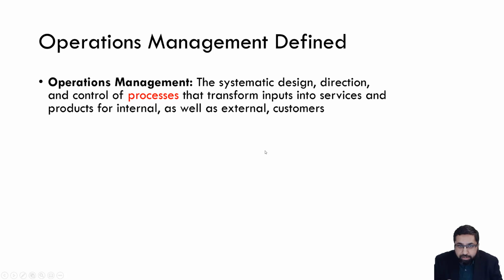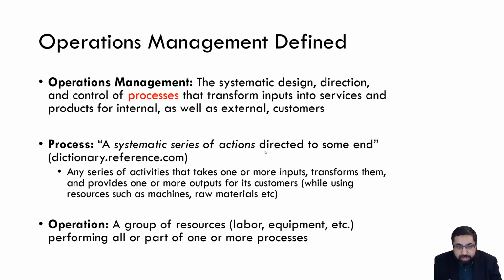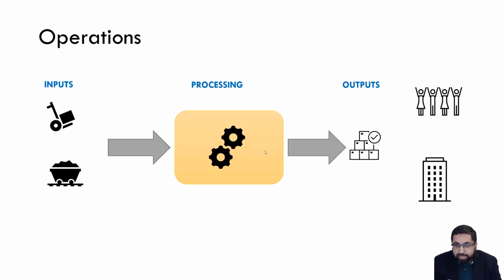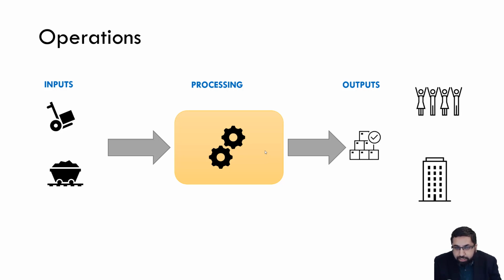Introduction to Operations Management